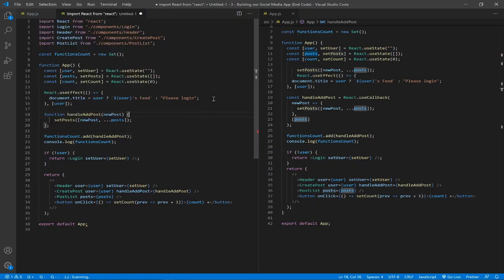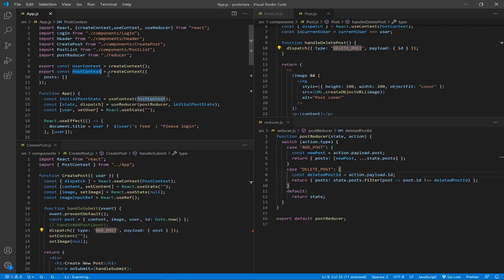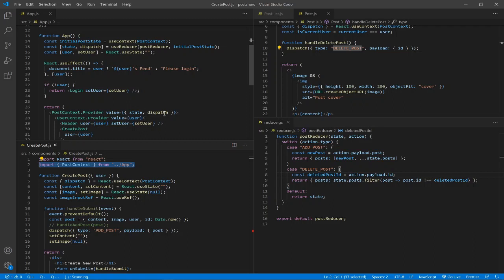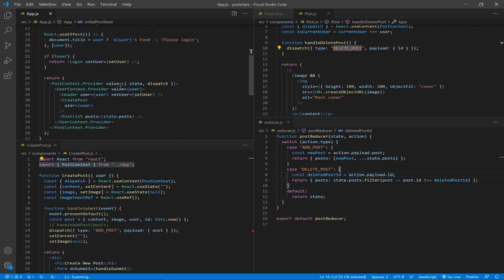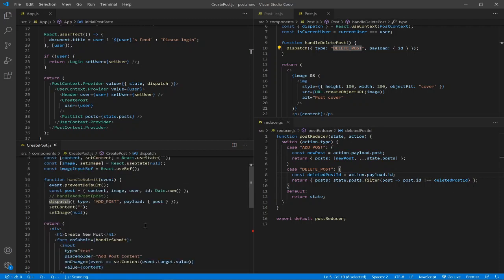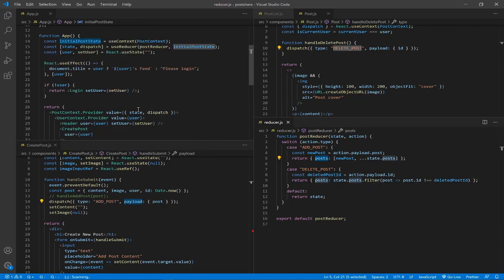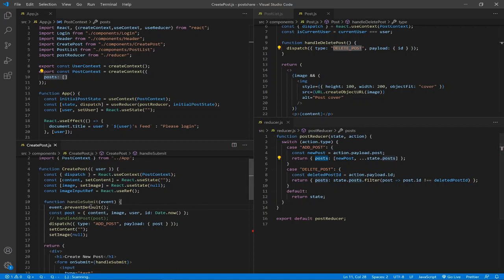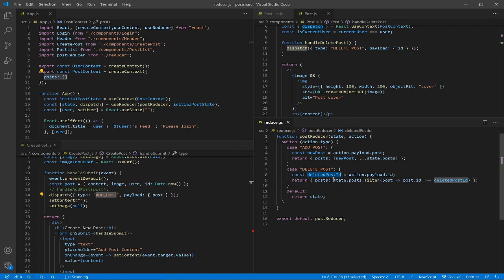props vs useCallBack vs useReducer to cleanup code structure and boost app performance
sometime you ignore something that leads to your application running very slow, useCallBack hooks came to solve the performance issue, but, here is another way which is useReducer to boost app performance, cleanup the code structure.